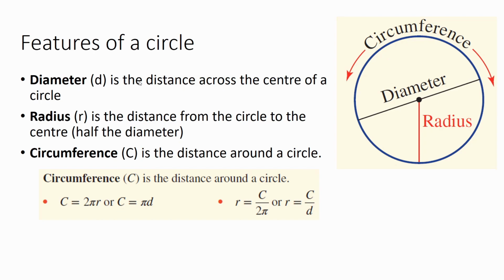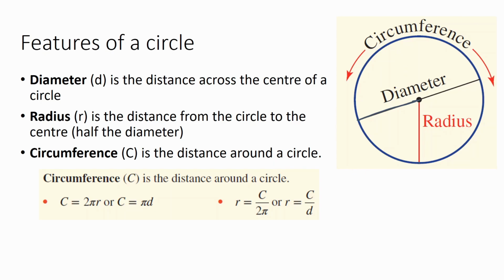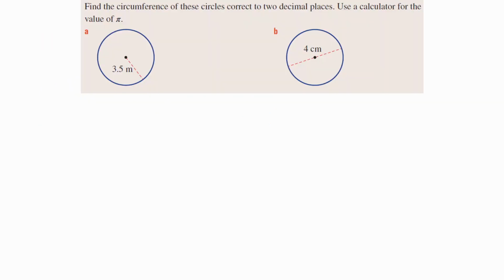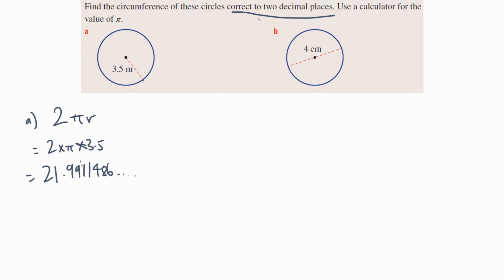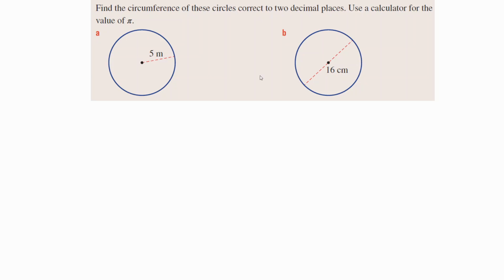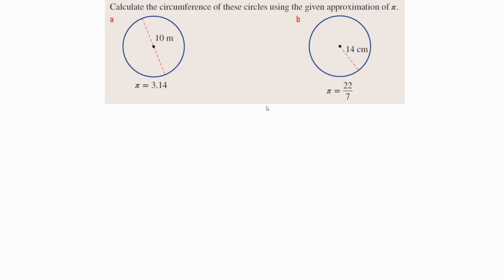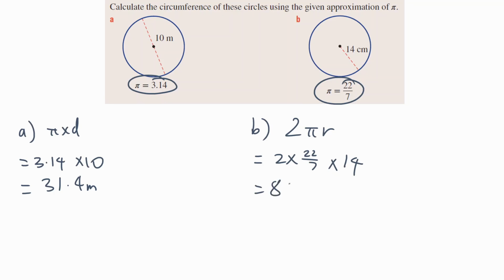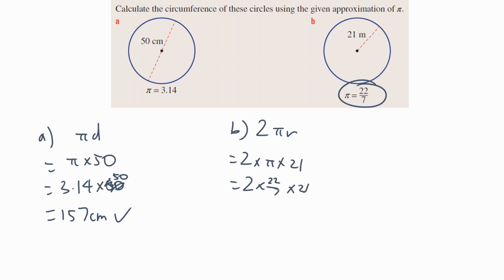Circumference of a Circle (Year 8)